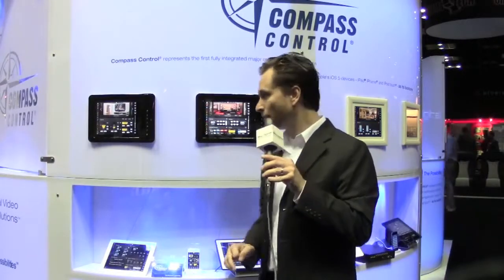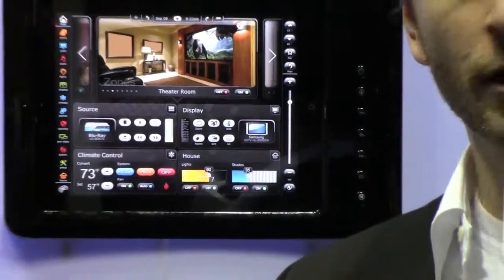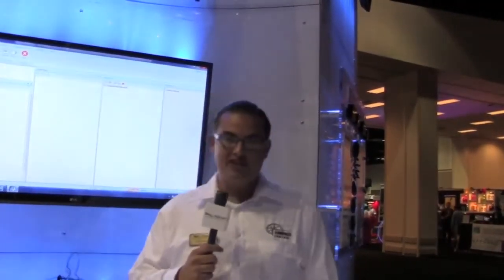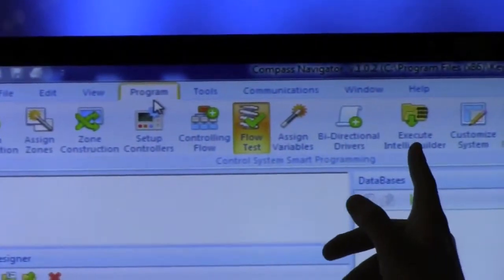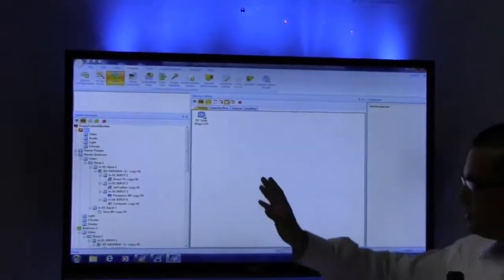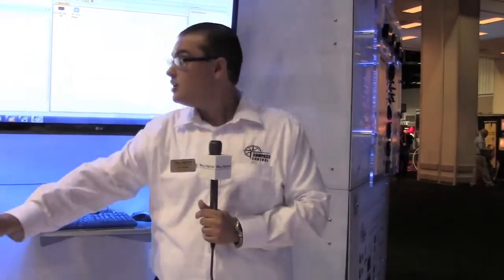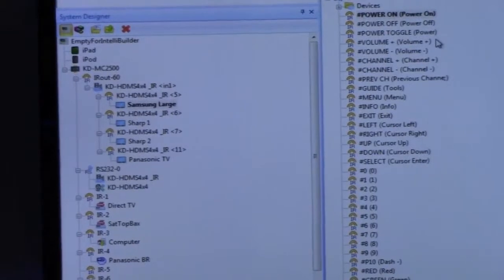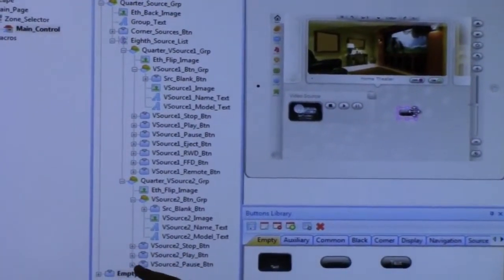Key Digital - Compass Control and IntelliBuilder Explained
Join Key Digital's Jonathon Ferry and Leon Tsinberg as they explain both Compass Control and Compass Navigator (Compass Control's PC-based programming suite featuring the InteeliBuilder compiler algorithm).